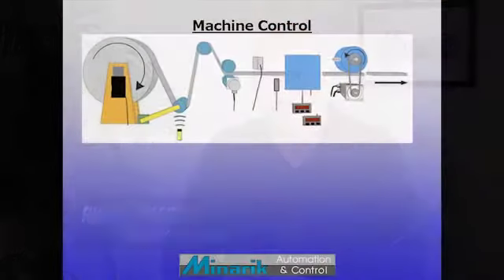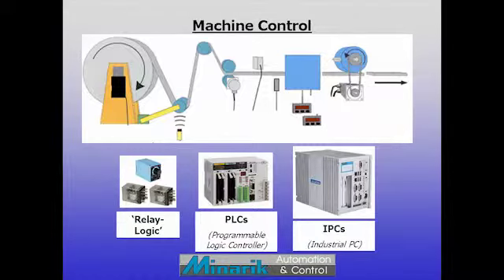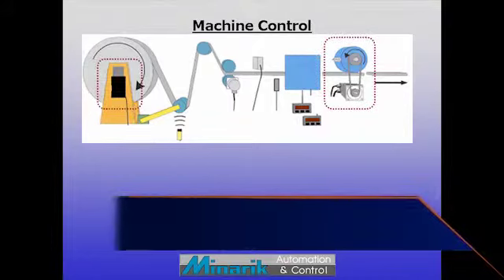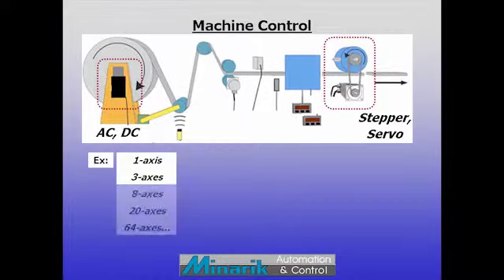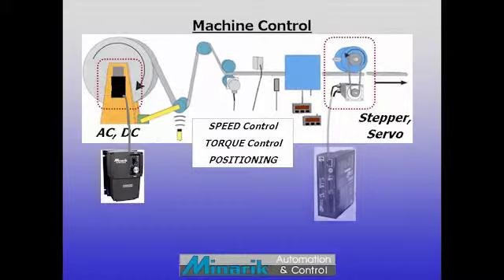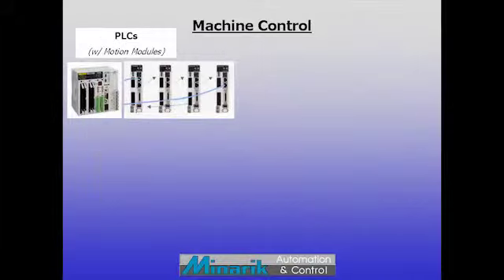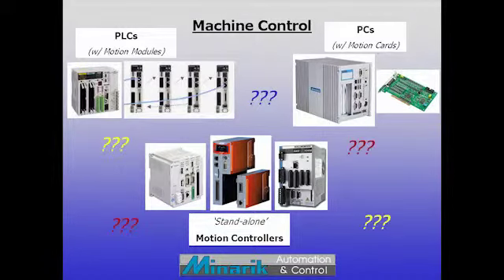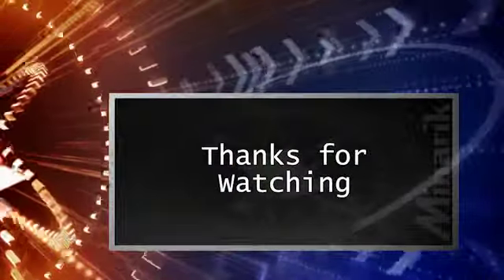Training in 60 Seconds: Multi-Axis Control (Part 1)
In part one of this five-part series, learn about multi-axis control.